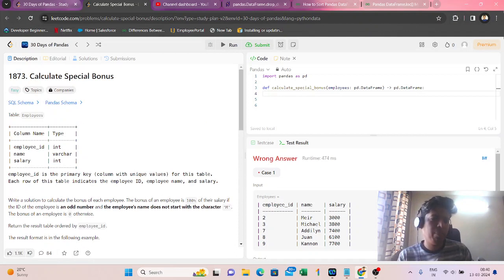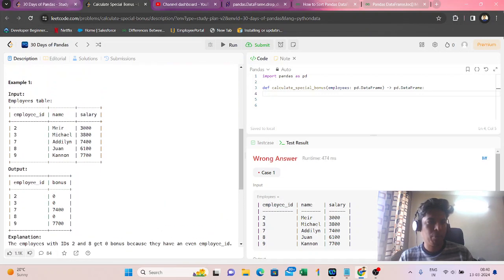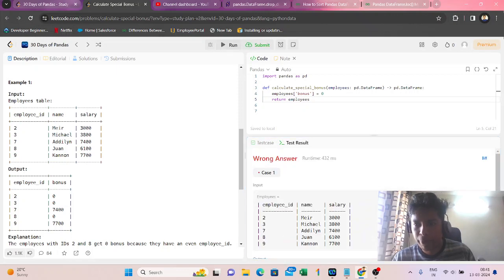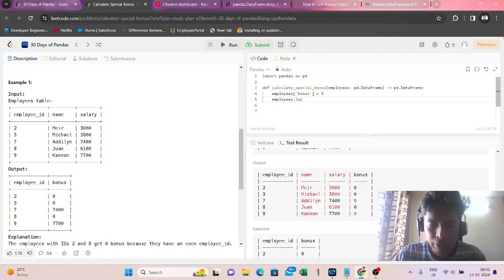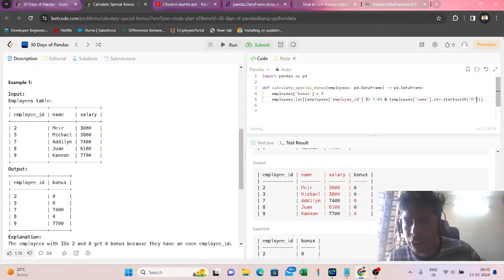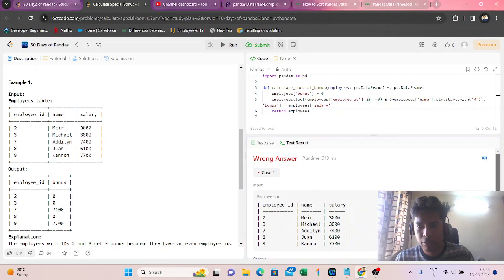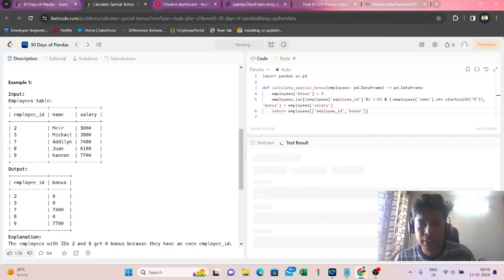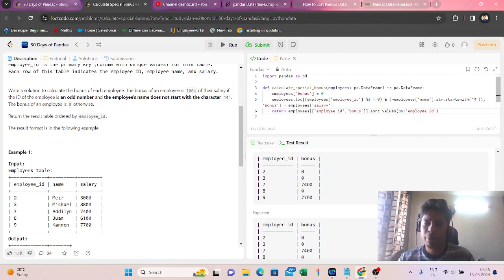LEET CODE PANDAS 6 : Calculate Special Bonus LEET CODE PANDAS PROBLEM | PYTHON PANDAS